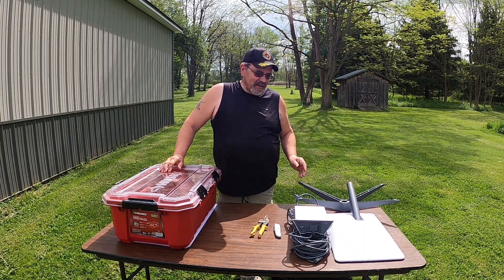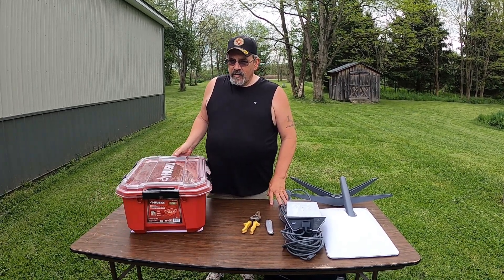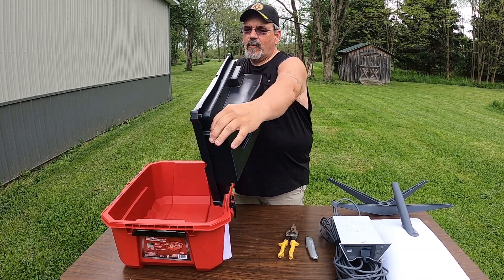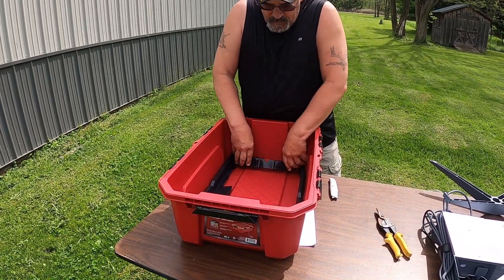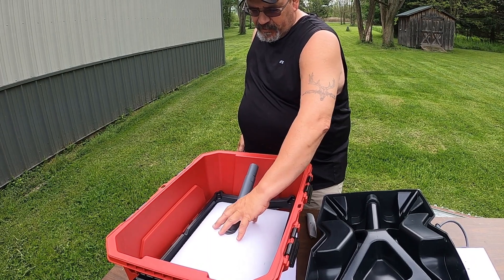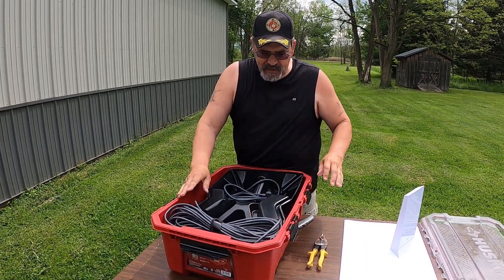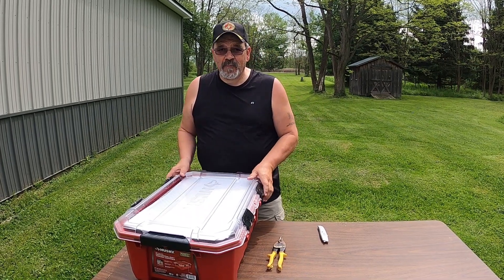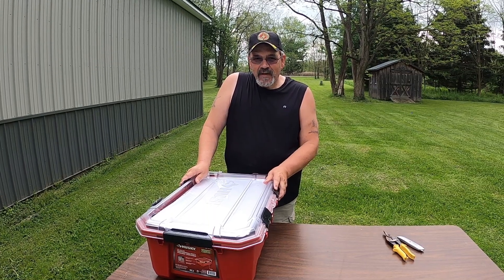HOW TO EASILY STORE YOUR STARLINK DISHY FOR TRAVEL USING A HUSKY 12 GALLON STORAGE CONTAINER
We found an easy way to protect our Starlink Dishy while we travel. This container is also waterproof.

Welcome,
Ron & Judy
Tilly 😻, Tux😻 and Bella🐶

🎵 MUSIC / SOUNDEFFECTS
Storybook Subscription